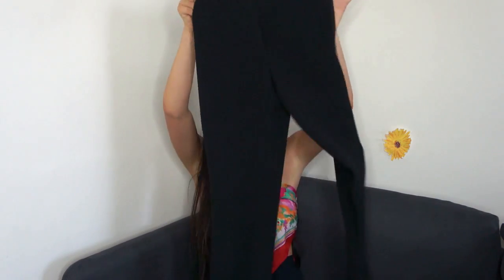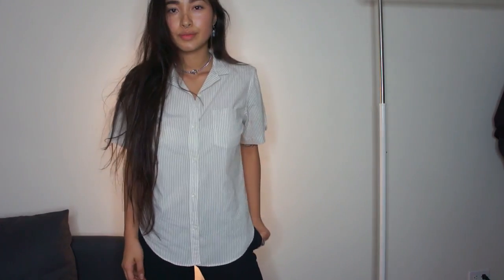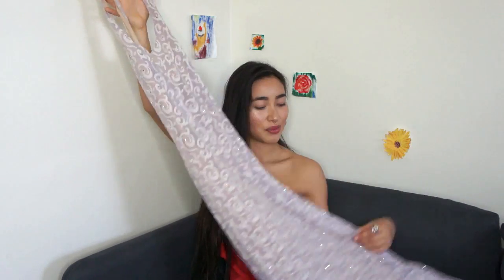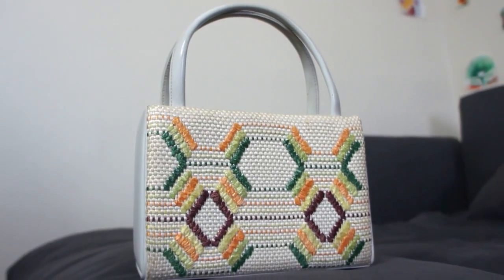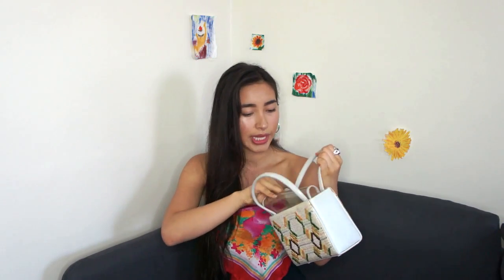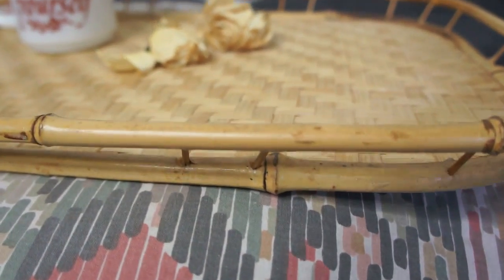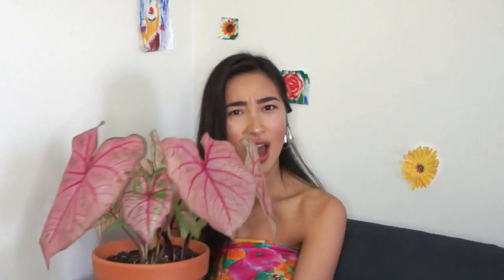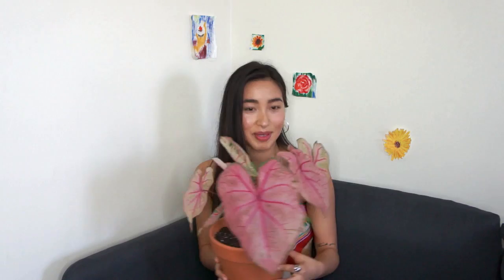LUCKY FINDS | A SUMMER THRIFT HAUL 🍒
Found some really groovy vintage/secondhand clothing for the summer! I also talk about some of my fashion inspo and how I would style these funky pieces :))